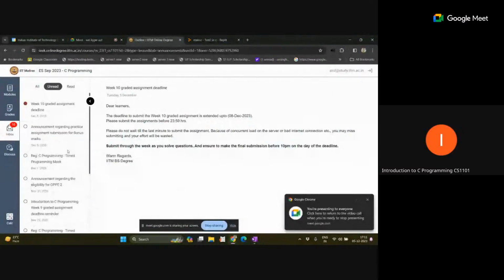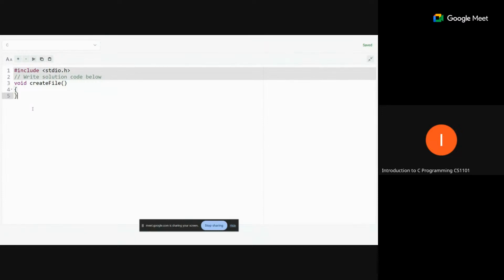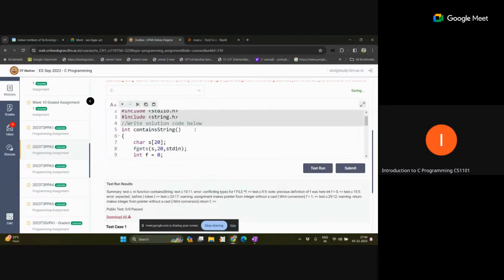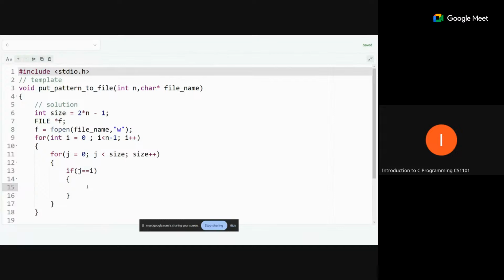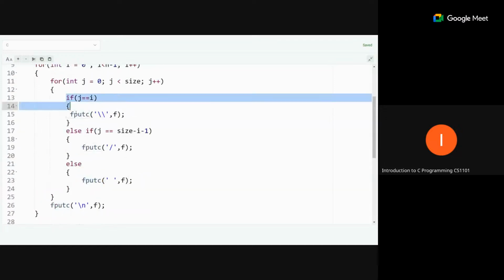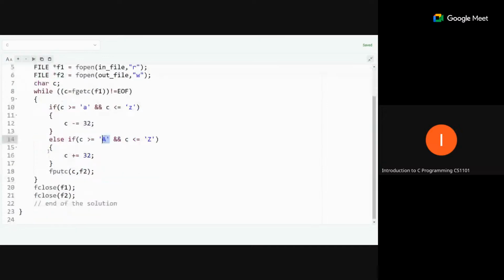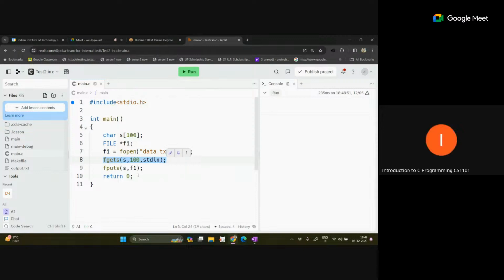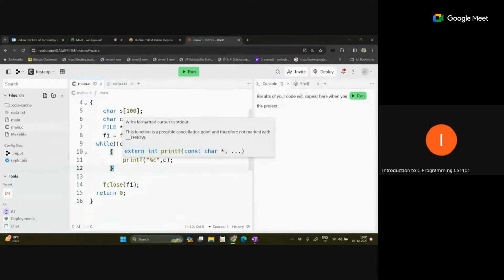Week 10 open session-2